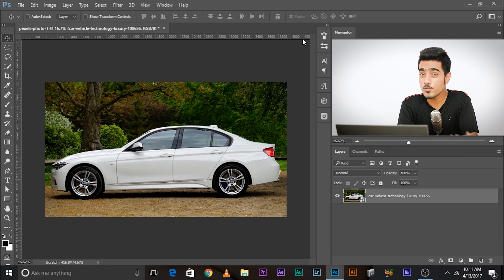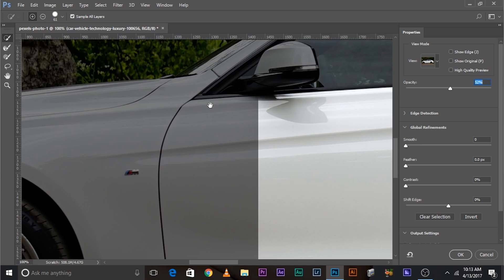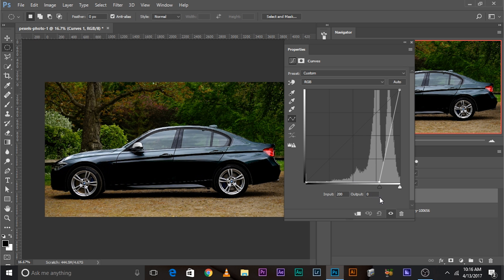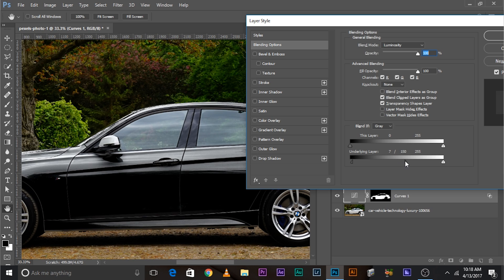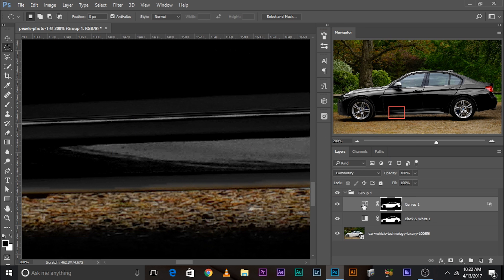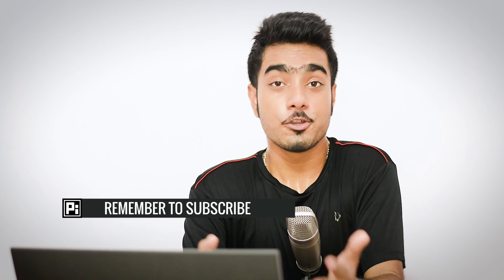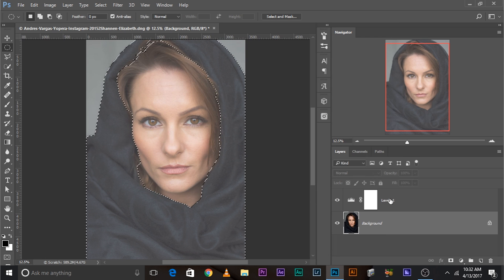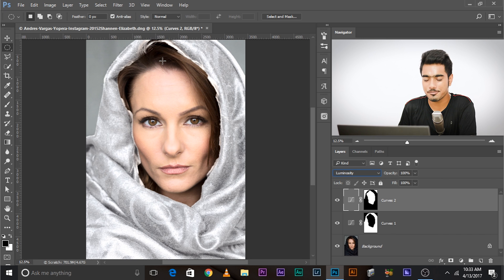How to Change Color of an Object from White to Black and Vice-Versa in Photoshop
Making a white object black is one of the most challenging tasks to do in Photoshop, however, in this tutorial, I'm going to show you how to swap the colors with much ease. Since these two colors are totally opposite of each other, there will certainly be some limitations and precautions we need to take care of which we will discuss in this video.

Changing colors between reds, greens, blues, yellows or oranges is easy, which can be done by changing the hues. Besides, you can change the color selectively, not having to make a selection. But in this case, since white is something which is present in every color and so is black, set aside selection, it becomes a really tricky job to even change it to some other color.

Before doing anything, you must make sure that the image you are starting with is of high quality. By high quality, I mean high resolution and high bit depth. Otherwise, the effect will turn out to be very pixelated. I hope you enjoy and use this awesome and cool Photoshop effect in your images, especially in composites and manipulations.